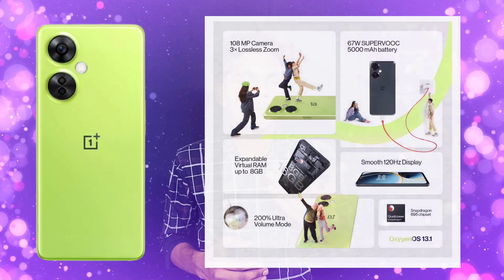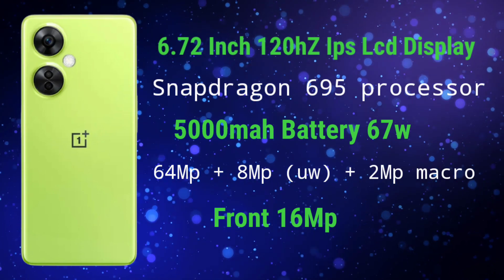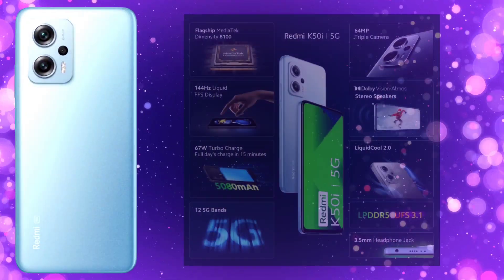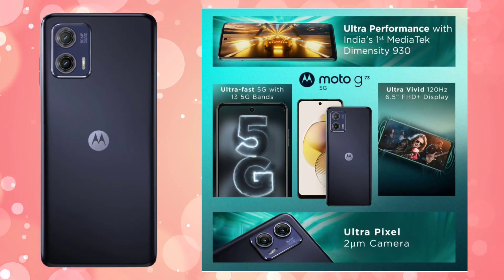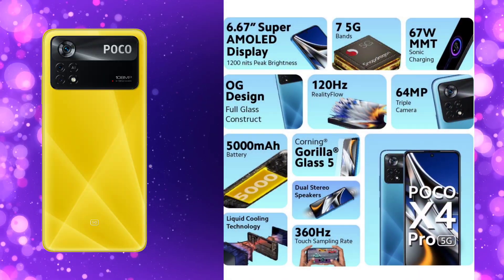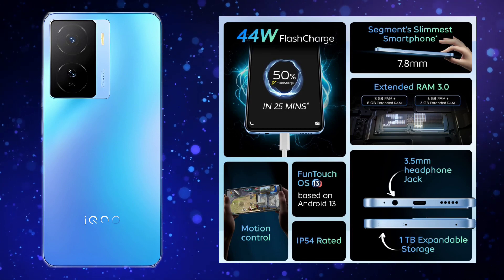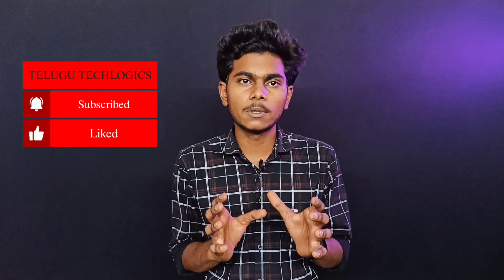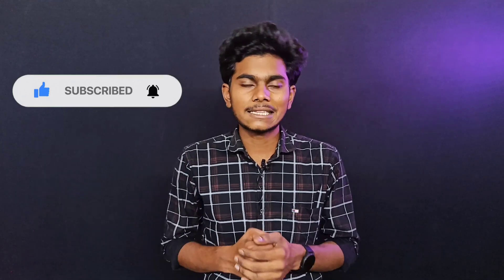Best Mobiles Under 20k Budget - June 2023 || In Telugu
Topics covered➡️
top smartphones under 20000
top mobiles under 20000
top 5 best smartphone under 20000
best smartphone under 20000 in 2023
best 5g phones under 20000
tech

NCS music